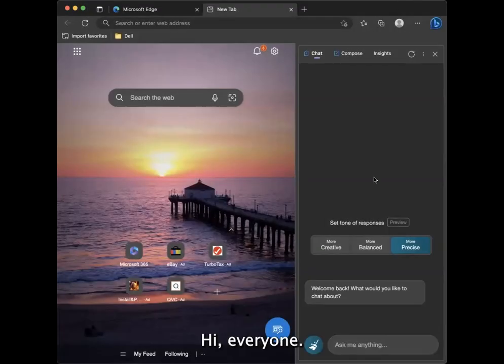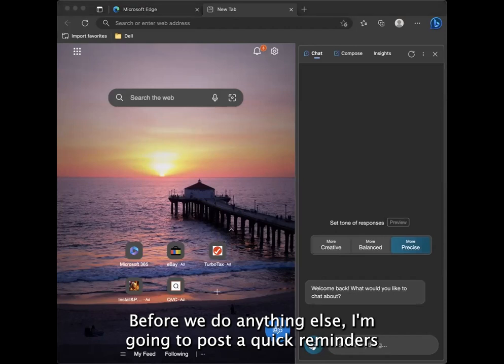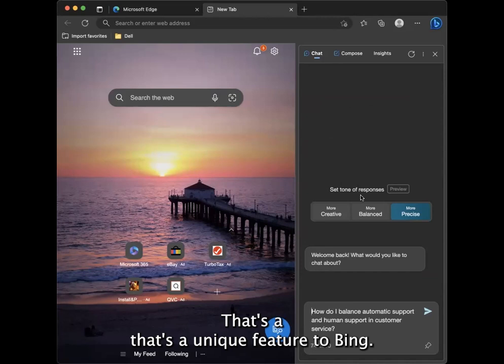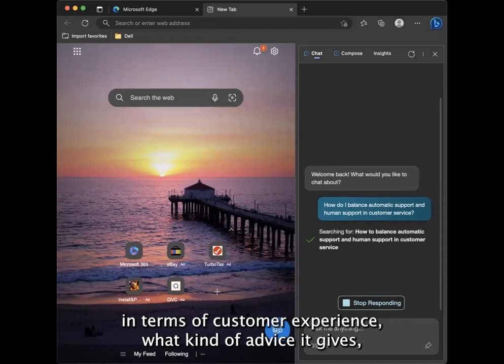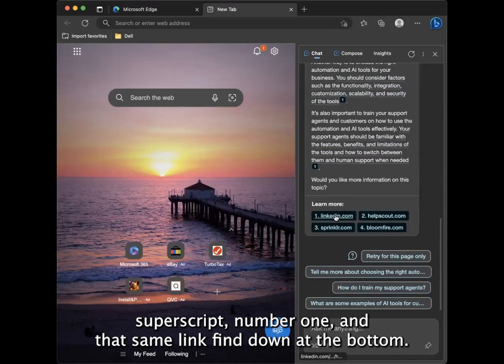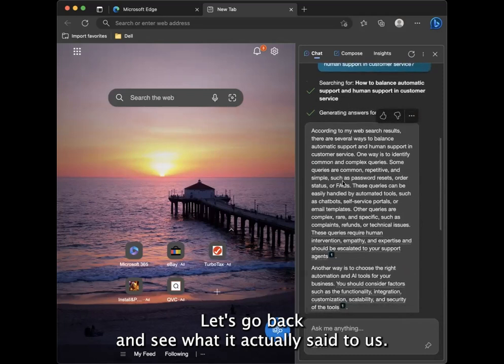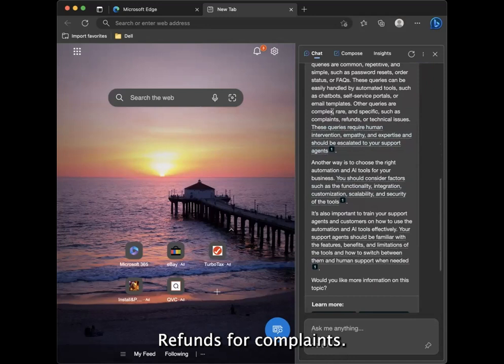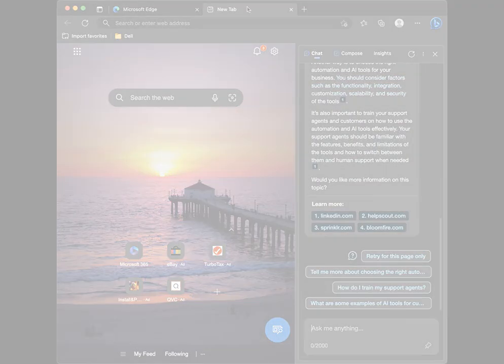Bing AI Customer Experience Analysis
Can Bing AI assist customer experience and marketing leaders helping with common challenges? CMSWire puts it to the test.